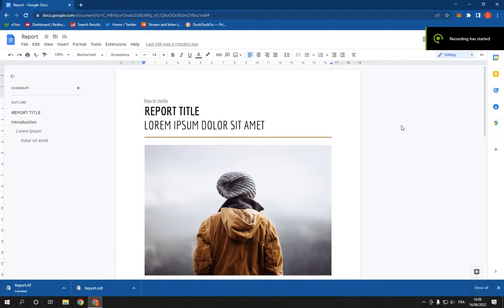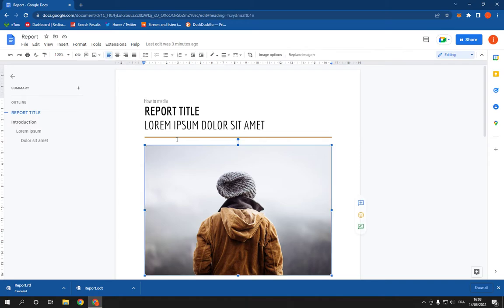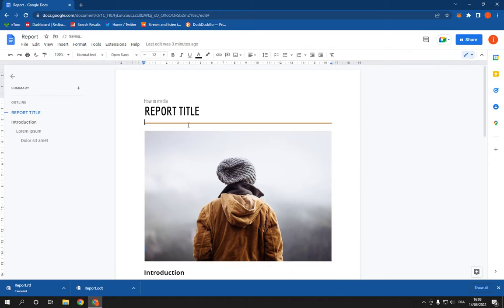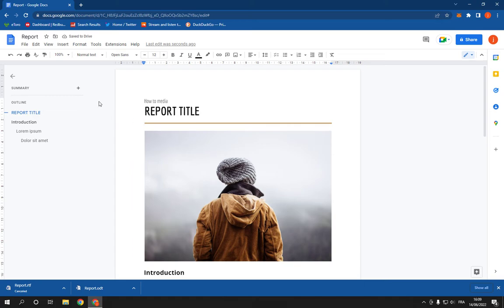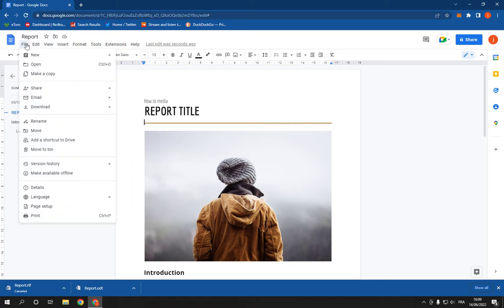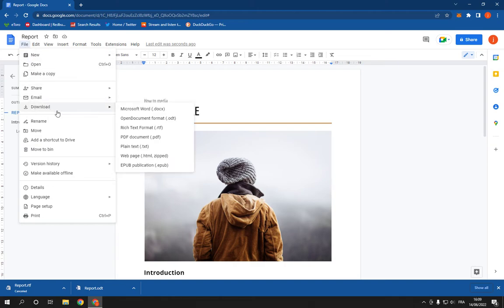How To Download Google Docs Document as a PDF on PC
in this video we discuss :